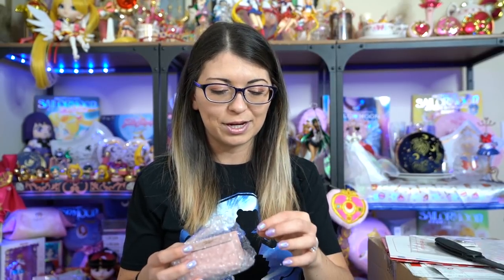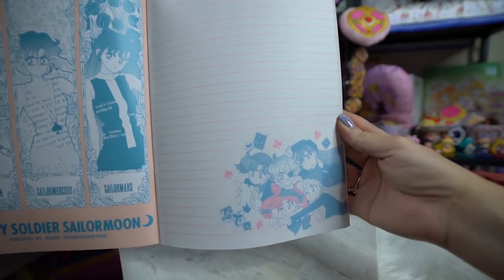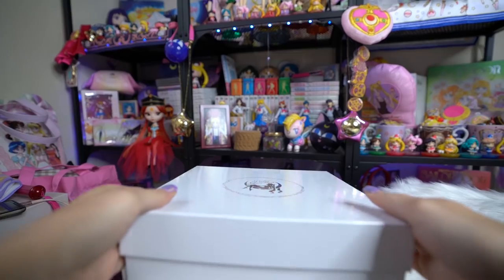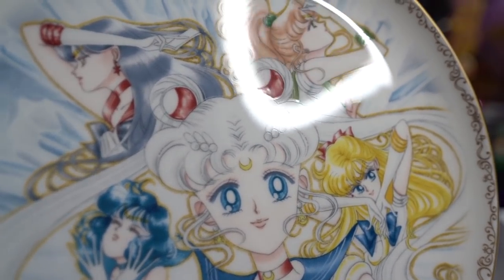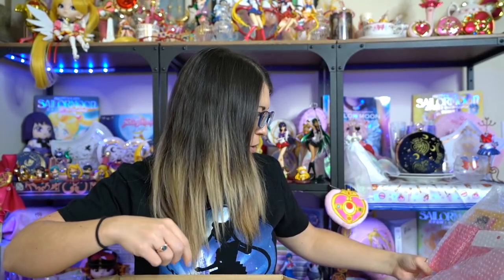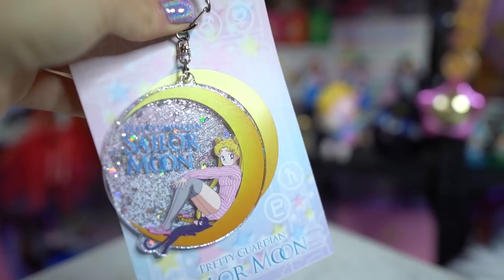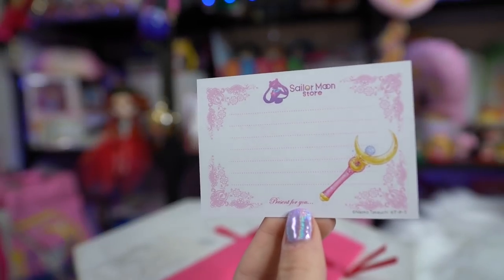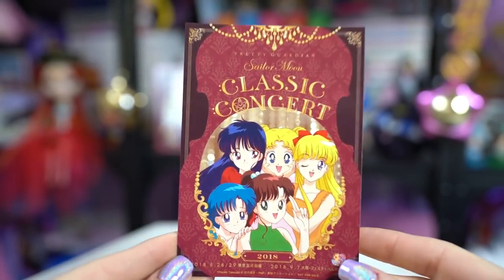Sailor Moon Pretty Guardians Japanese Fan Club Haul! Noritake Collab, Store Goodies & More!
I got a big box of goodies from the Sailor Moon Fan Club!!

Membership Bracelet: 5000 yen (bonus sign up item)
Sticker, Pin, Membership Card, Newsletter, Nakayoshi Reprint Items: Included in membership price
Pretty Guardians Noritake China Plate: 9200 yen
CA4LA × Pretty Guardians Collaboration Beret: 9800 yen
Store original postcard with acrylic key chain: 1200 yen
Store original sweets bag charm: 2480 yen
Store original wrapping bag (S / M): 300 yen & 400 yen
Store Original Clear File (SD ver.): 350 yen
Classic Concert ALBUM 2018 w/ sticker & special bonus track CD: 3241 yen
Store original name scene acrylic key chain Vol. 2 [all 16 species complete set]: 12800 yen